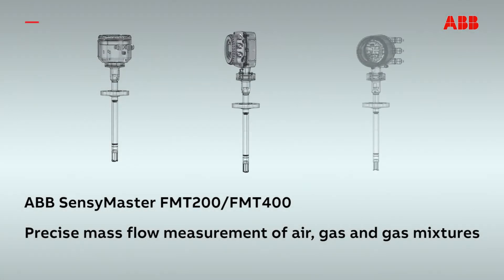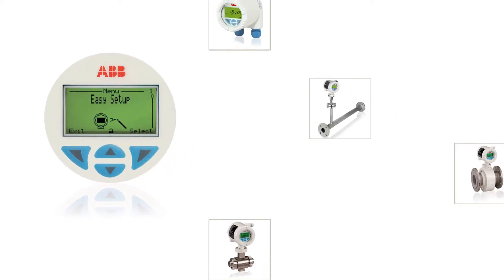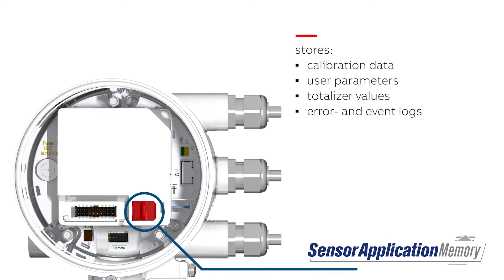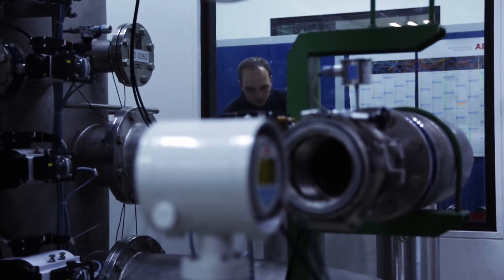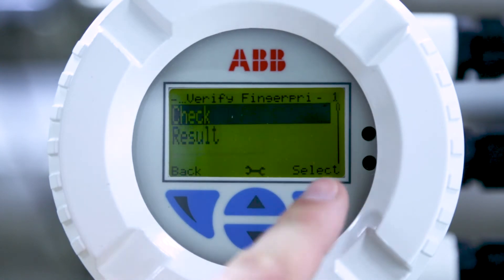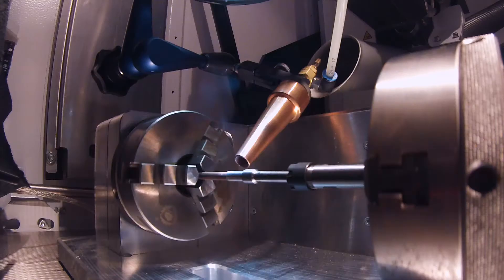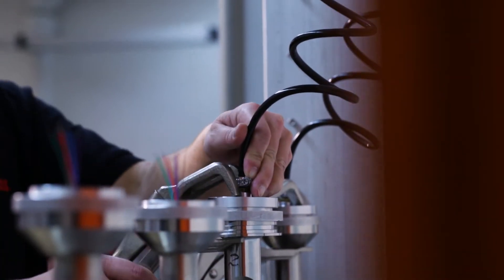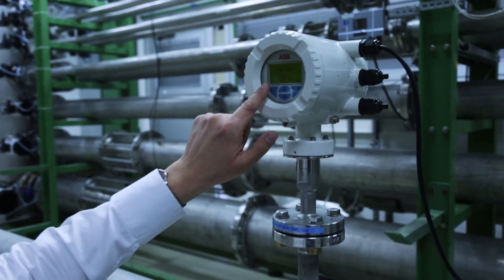ABB SensyMaster thermal mass flowmeters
Precise mass flow measurement of air, gas and gas mixtures